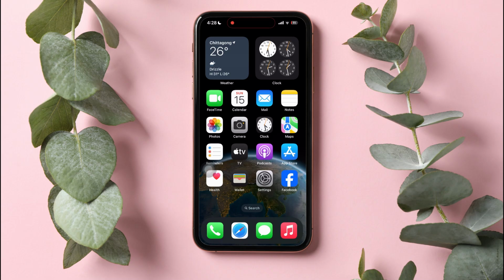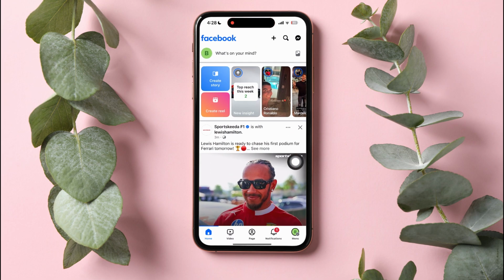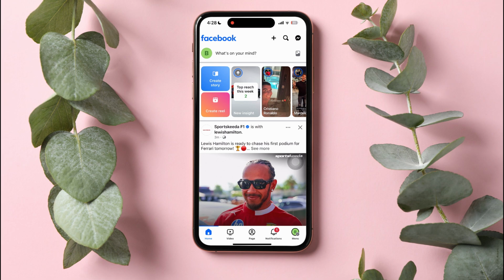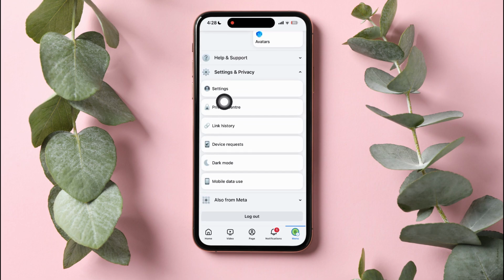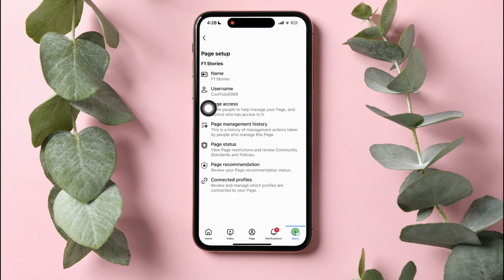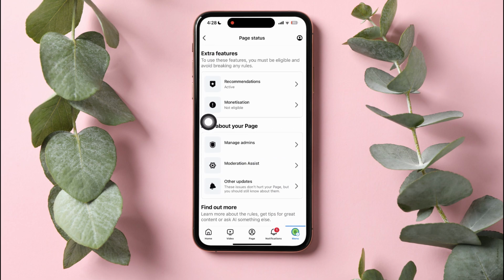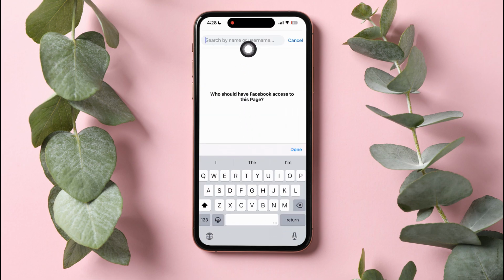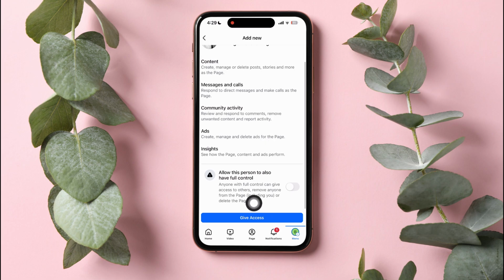How To Add A Page Admin On Facebook 2026 (iPhone & Android)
Adding a page admin on Facebook is a game-changer, and I'm here to walk you through it step by step. Whether you're managing a bustling business page or just need a hand with your community group, knowing how to assign admin roles is crucial. I'll show you how to navigate the Facebook settings like a pro and make sure your page runs smoothly. From inviting new admins to understanding the different roles like editor and moderator, I've got you covered. Plus, I'll share some tips on why having a co-admin is a lifesaver for managing content and engaging with followers. If you're ready to boost your Facebook page management skills and make collaboration a breeze, let's dive in and get started!